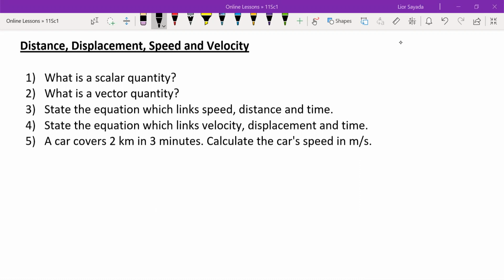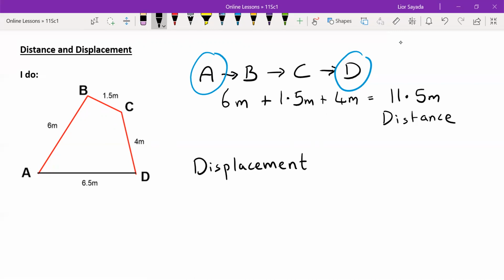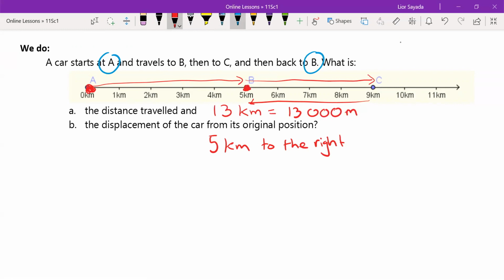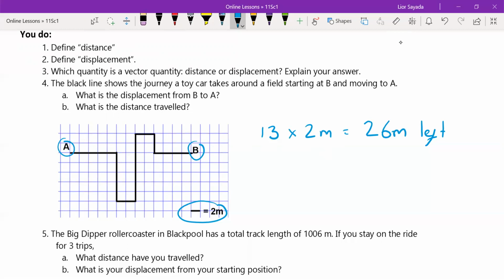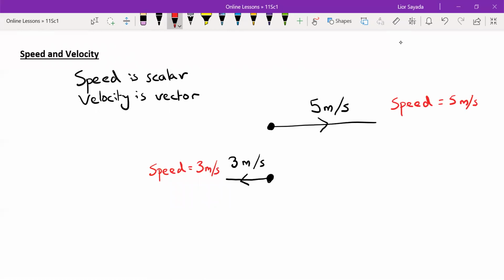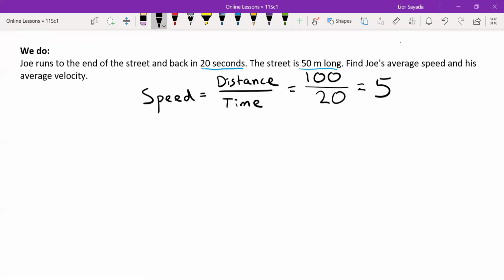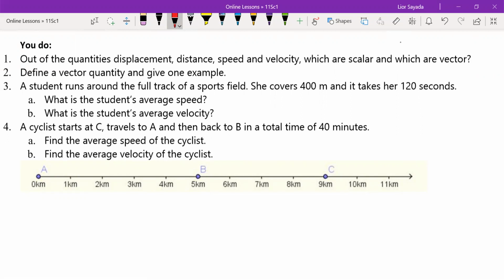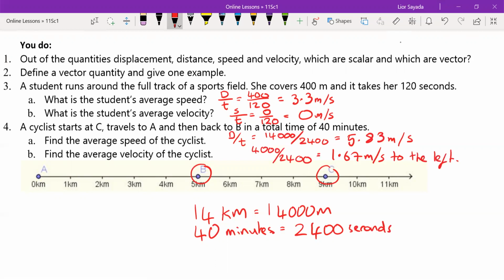AQA GCSE Physics Distance, Displacement, Speed and Velocity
What is the difference between distance and displacement? What is the difference between speed and velocity? Here, I take you through this with worked examples, independent work and reference to the speed, distance, time equation.